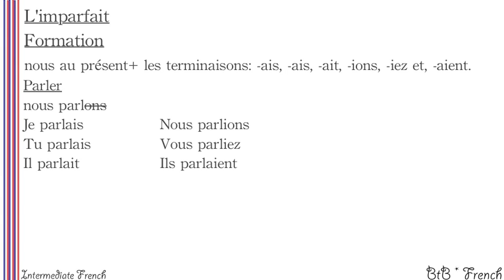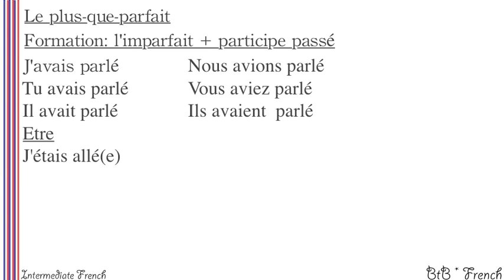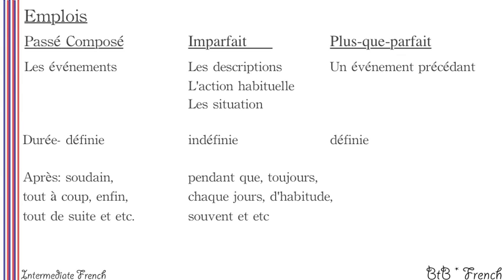Lesson 8 Imparfait (Imperfect tense)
In today's lesson, we will continuing to go over the second most important past tense, imparfait, how to use the past tense and so much more.